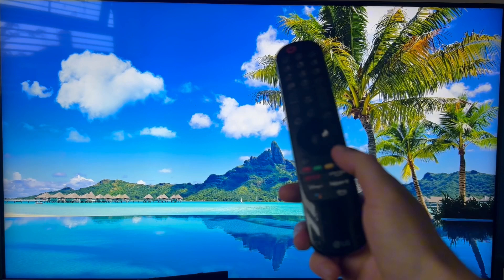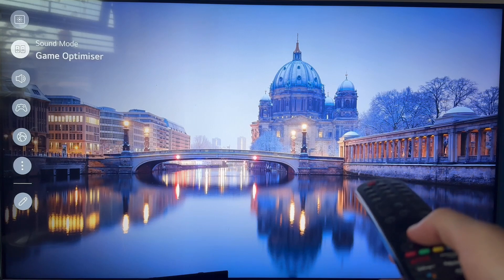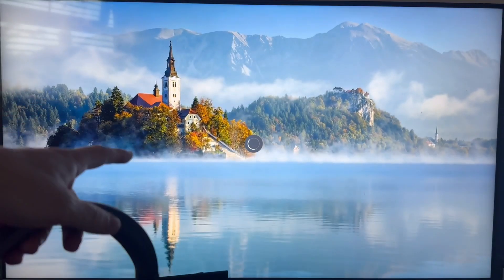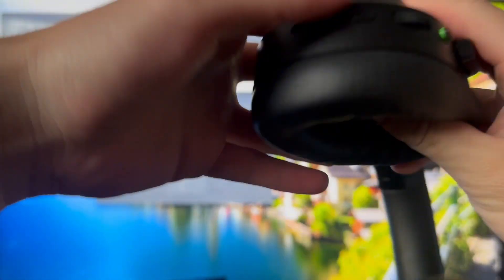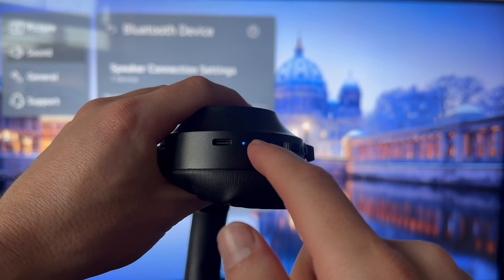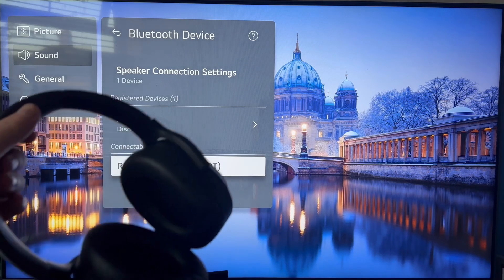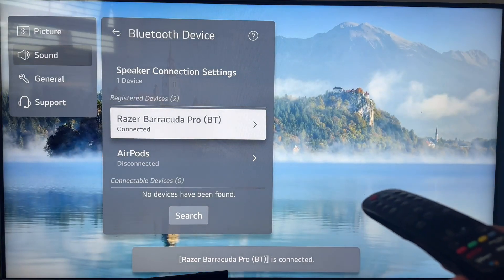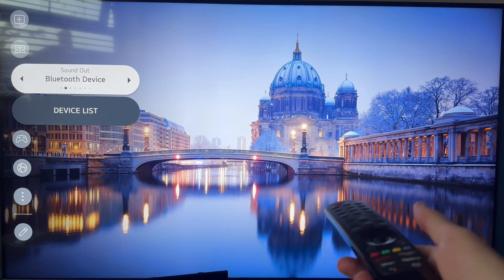How To Connect Bluetooth Headphones To LG Smart TV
Wondering how to connect your bluetooth headphones to your LG Smart TV? This guide helps you get crystal-clear TV audio in your ears. Learn how to enable headphone mode in settings and troubleshoot pairing issues. Works with most LG webOS Smart TVs and all major headphone brands